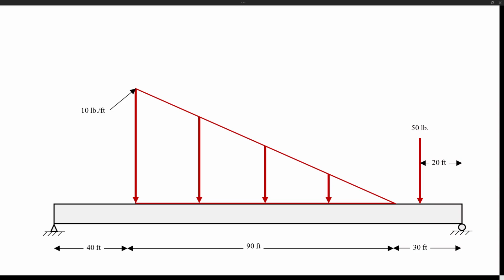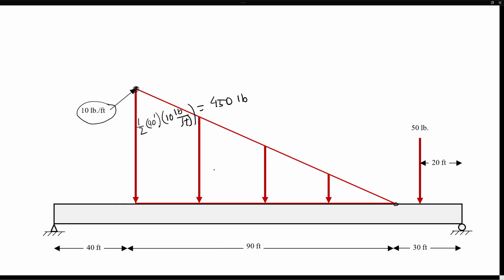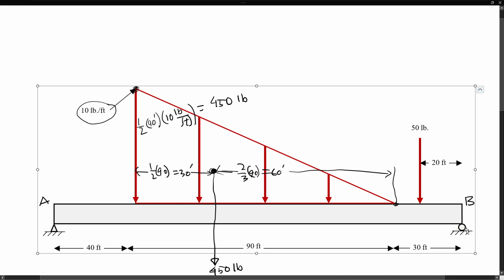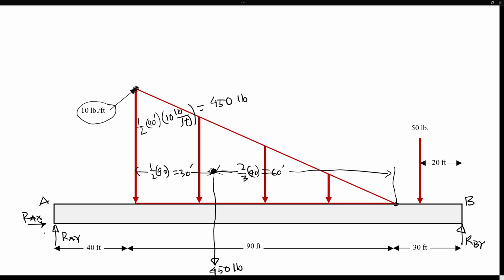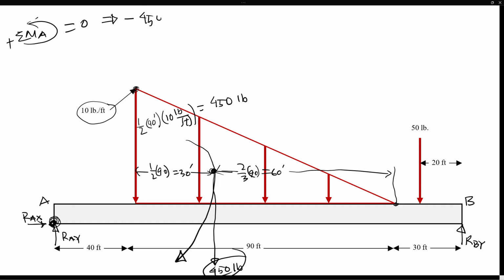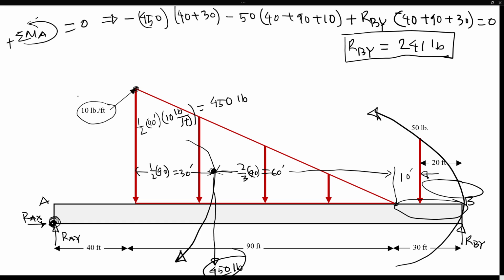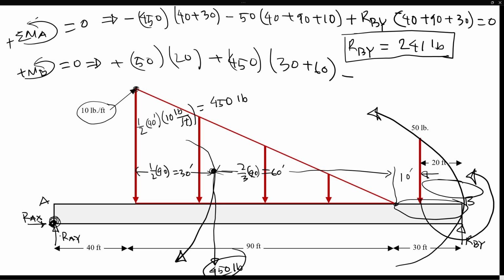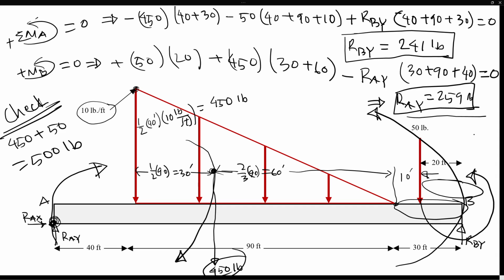Reaction Force Calculation | Nonuniform Force Systems | Updated Version in Description